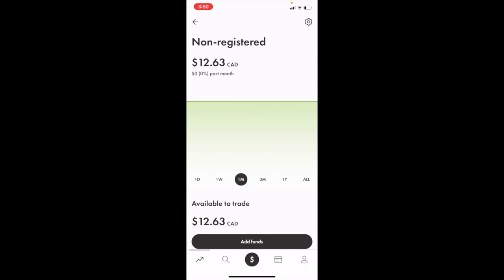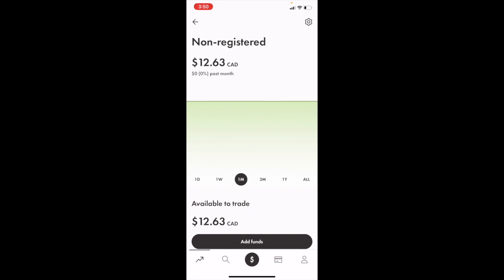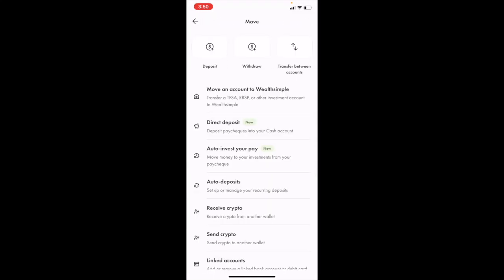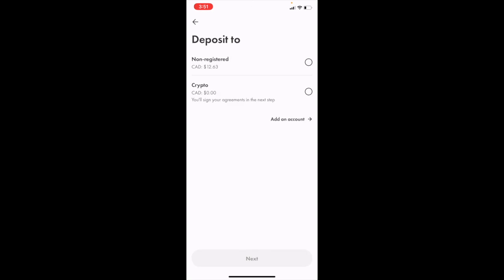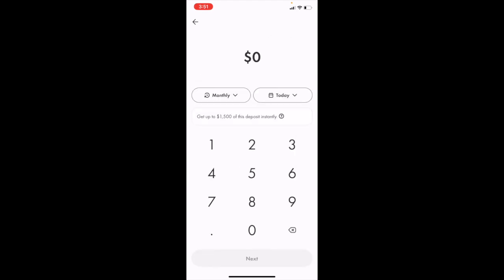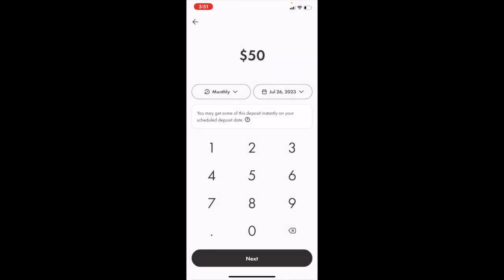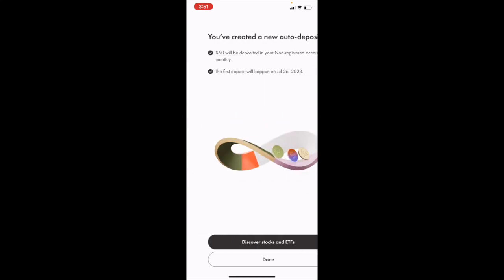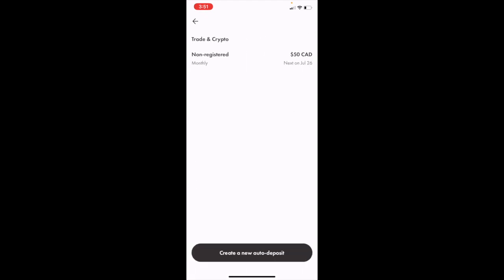How To Set Up Auto-Deposit In Wealthsimple | Wealthsimple Trade Tutorial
Here's a tutorial on how to set up auto-deposit in Wealthsimple Invest:

Sign up for a Wealthsimple Invest account: Visit the Wealthsimple Invest and sign up for an account. You will need to provide your personal information and complete the registration process.

Complete the risk assessment questionnaire: Wealthsimple Invest will ask you a series of questions to assess your risk tolerance and investment goals. Based on your responses, they will recommend a suitable portfolio for you.

Link your bank account: Once you have completed the risk assessment questionnaire, you will be prompted to link your bank account to Wealthsimple Invest. Follow the instructions to provide your bank account details and complete the verification process.

Set up your auto-deposit: After your bank account is linked, navigate to the account settings or preferences section of Wealthsimple Invest. Look for the option to set up auto-deposit or recurring contributions.

Configure the auto-deposit settings: In the auto-deposit settings, you can specify the frequency and amount of your recurring contributions. Choose how often you want the deposits to occur (e.g., weekly, biweekly, monthly) and enter the desired contribution amount.

Review and confirm: Take a moment to review the auto-deposit settings to ensure they match your preferences. If everything looks correct, confirm the settings to activate the auto-deposit feature.

Monitor your auto-deposits: Once the auto-deposit feature is set up, Wealthsimple Invest will automatically deduct the specified contribution amount from your linked bank account at the chosen frequency. The funds will be invested according to your portfolio allocation.